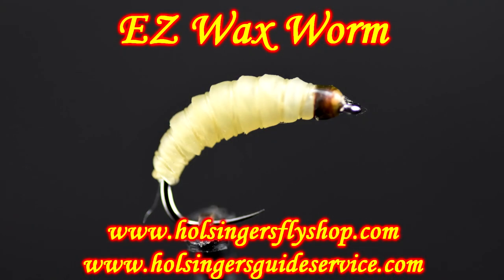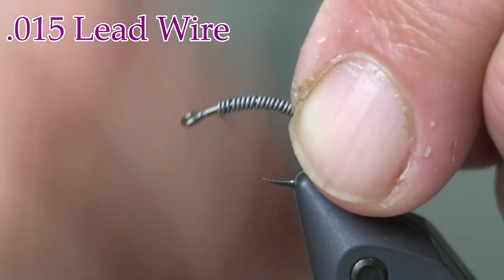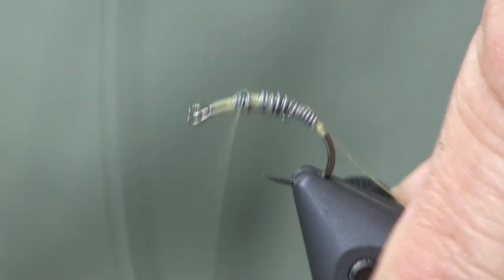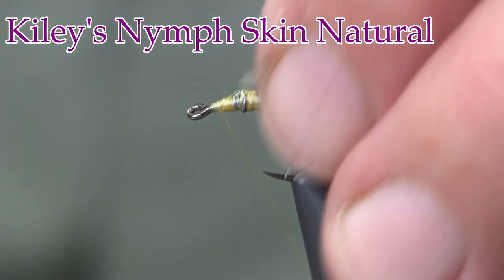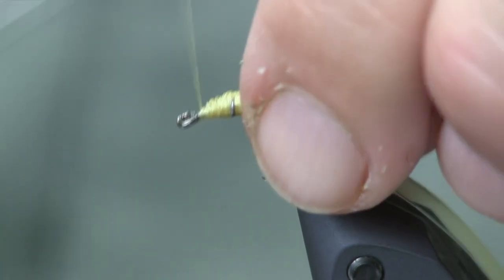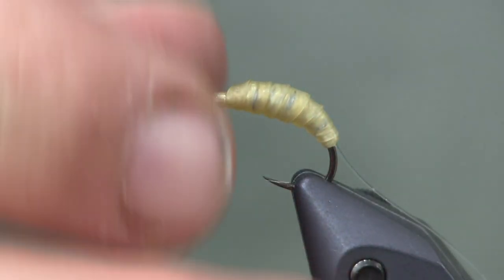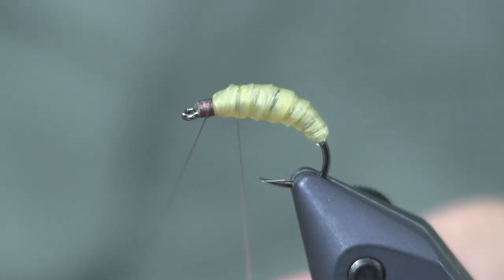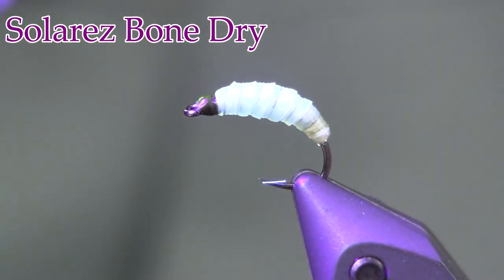EZ Wax Worm, Holsinger's Fly Shop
The EZ Wax Worm is a very simple pattern created to imitate a wax worm.  I had a previous video on a wax worm which included small appendages and took more time to tie.  As I have progressed in my tying and fishing skills my flies have gotten smaller, simpler, and slimmer and this fly is no different.  This is one fly to have in your box if you are a nymph fisherman.  Most fly fisherman start out as bait fisherman and one of the most popular baits for trout is a wax worm.  So I guess you could say tying this fly gets you back to your fishing roots.

Give it a try.  If you need any of the materials to tie this fly, please head over to our or click on any of the links to the materials listed below.  -Shawn